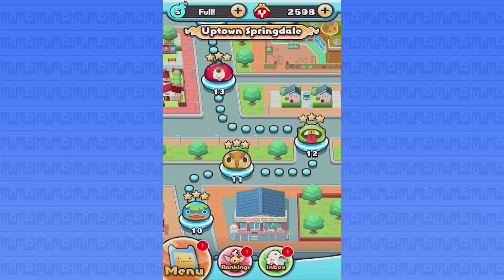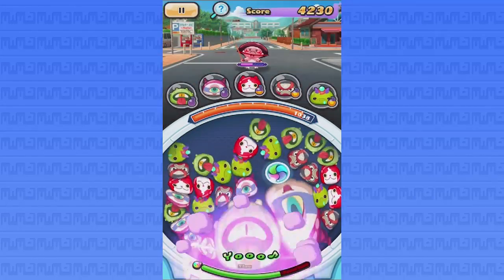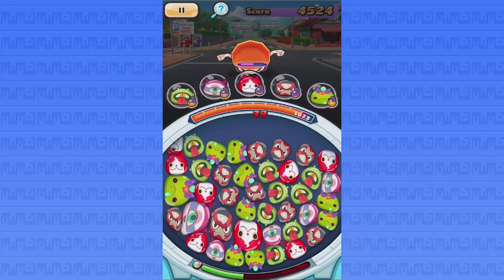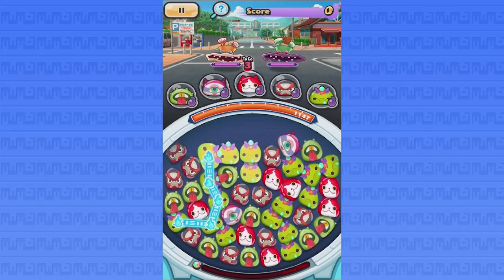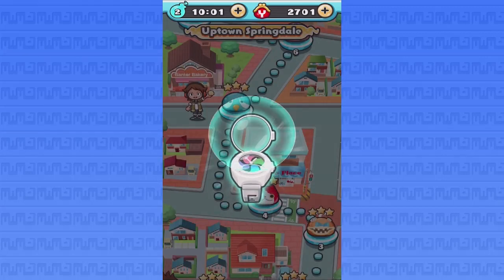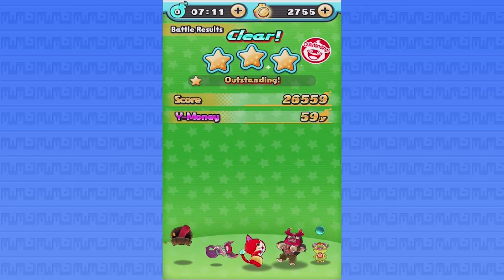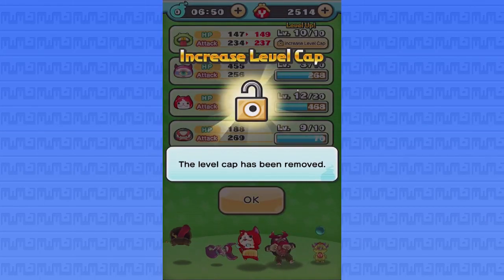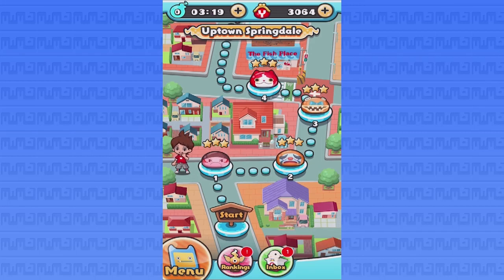"BEST COMBO EVER!" Yo-Kai Watch: Wibble Wobble iOS Gameplay Part 1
Yo-Kai Watch Wibble Wobble iOS Gameplay Part 1. This is Part 1 of my iOS Gamplay for YoKai Watch: Wibble Wobble. Yo-Kai Watch: Wibble Wobble is based in the universe of Yo Kai Watch.

Game Series: "Yo-Kai Watch: Wibble Wobble"
Type of video: "Let's Play"
Systems: "iOS Android"
Product Courtesy of Level 5

About Yo-Kai Watch: Wibble Wobble

The gameplay is very similar to Disney Tsum Tsum, but with Yo-Kai Watch elements mixed in. Players must connect Yo-kai together to attack. Each attack charges the Yo-kai's Soultimate attack and 'fever' bar. Fever mode allows the player to attack all Yo-kais at once and gives bonus damage for a limited time.

Progression through the game is made by way of a map has different levels that have you fighting off a Yo-kai to befriend it. You must defeat each yo-kai before you can proceed to the next level.

LINKS